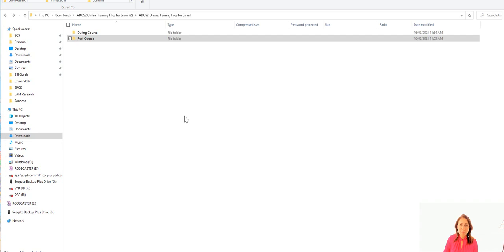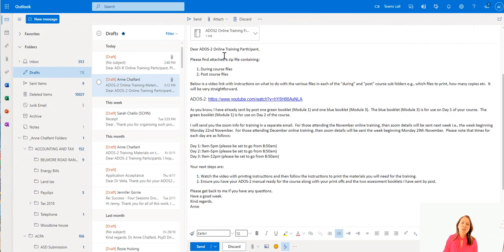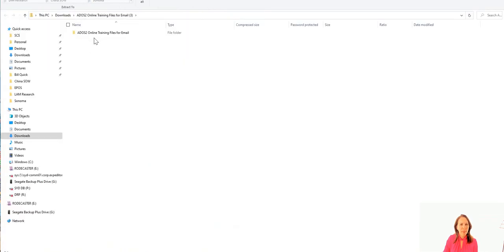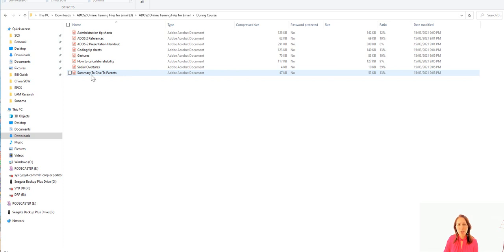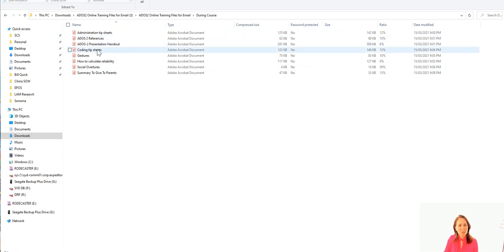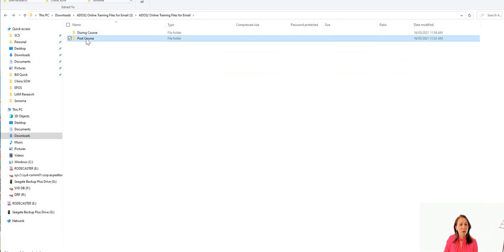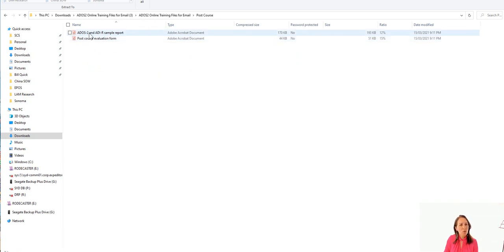ADOS Training Materials Guide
An overview of the training materials you need to have printed and prepared before starting your ADOS training with Dr. Anne Chalfant